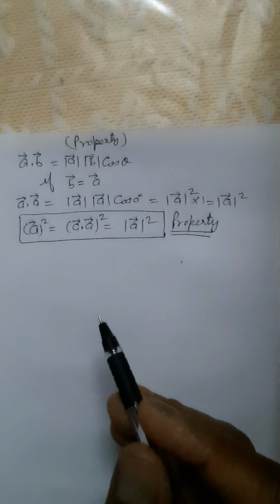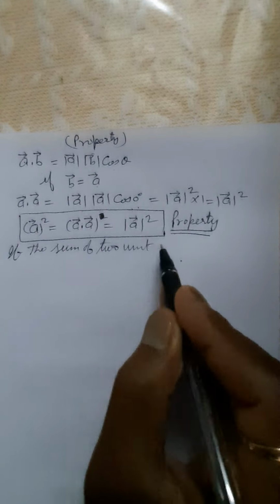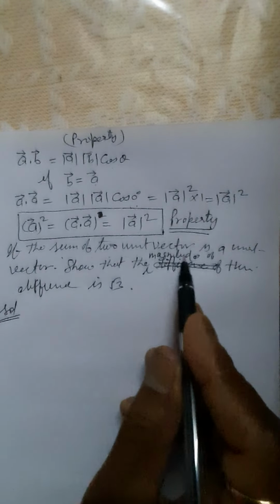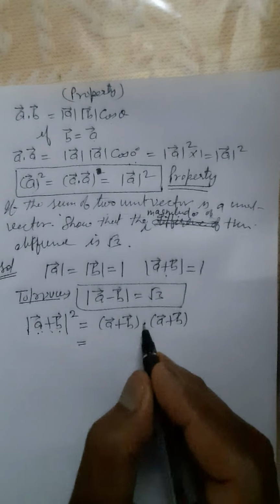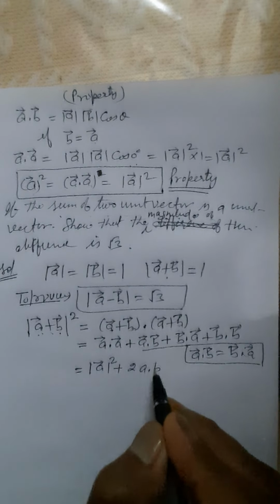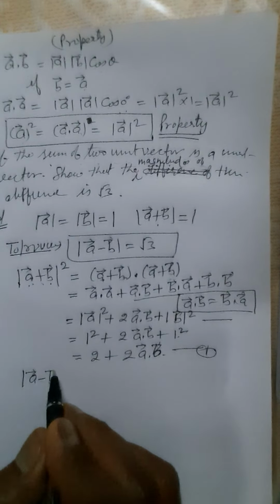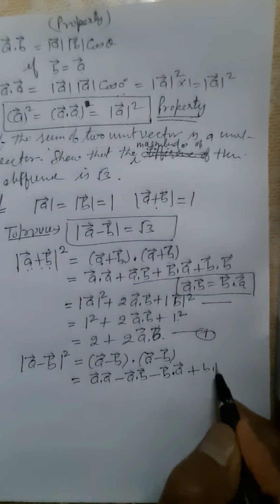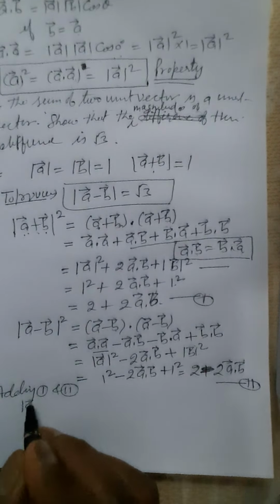chapter:Vector (Mathematics class 12th) Question based on Dot Product